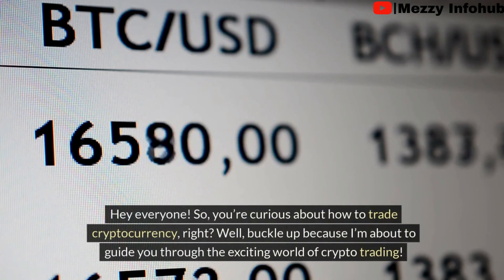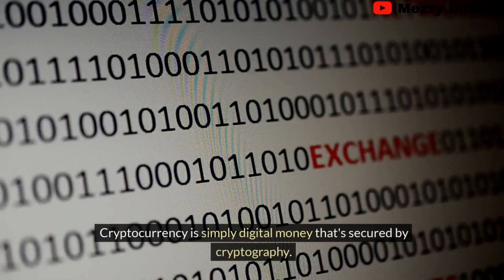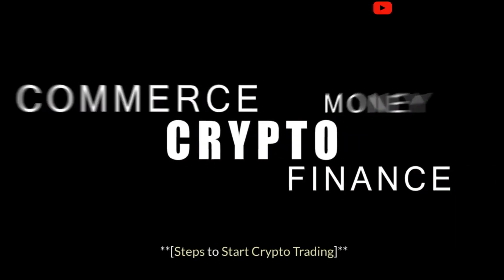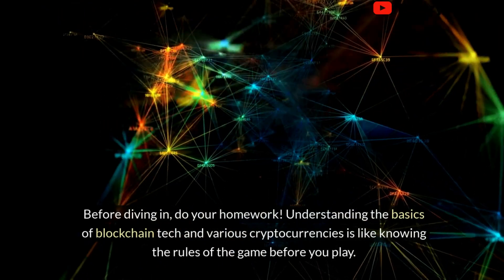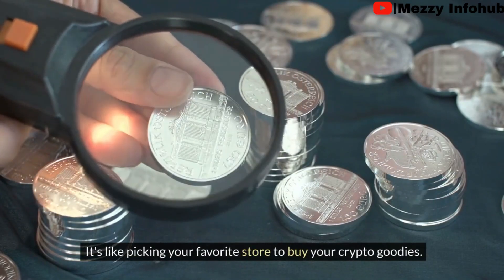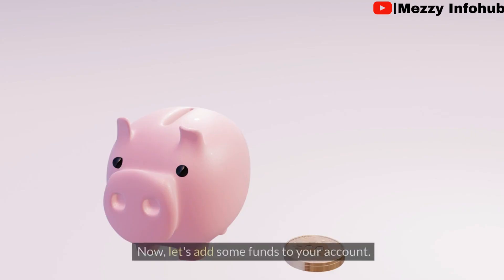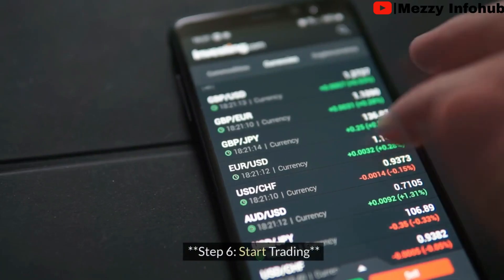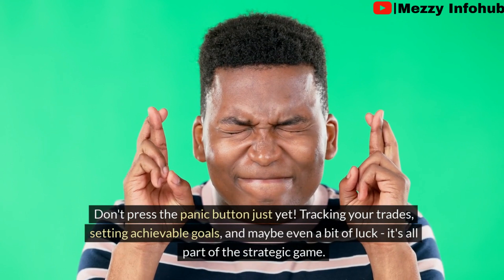Unleash Your Crypto Power: Beginner's Guide to Cryptocurrency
"Welcome to 'Cryptocurrency for Beginners: Your Ultimate Guide', where we unravel the complexities and mysteries behind cryptocurrencies. In this video, we simplify and break down what cryptocurrency is, how it works, and why it's revolutionizing the financial world.
But that's not all! We'll go further to explore some of the most popular types of cryptocurrencies, including Bitcoin, Ethereum, and Altcoins. Additionally, we'll take a deep dive into blockchain technology and the benefits of cryptocurrencies that have attracted millions of users worldwide.
So whether you’re a blockchain enthusiast, a prospective investor, or simply curious about cryptocurrencies, this video will equip you with the basics to navigate the crypto world confidently.
To ensure you don't miss our future videos, remember to subscribe to our channel, 'like' the video if you found it helpful, and 'share' it with your friends who might also be interested in understanding cryptocurrencies. Also, if you have any questions or topics that you would like us to cover in our next video, please drop them in the 'comment' section below.